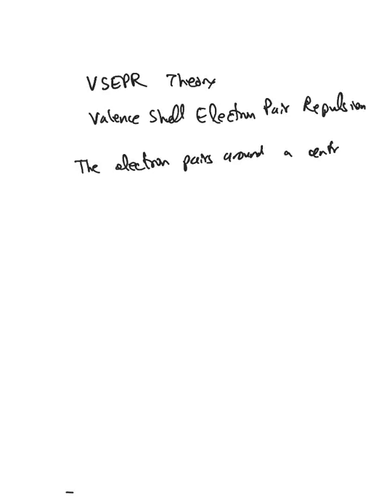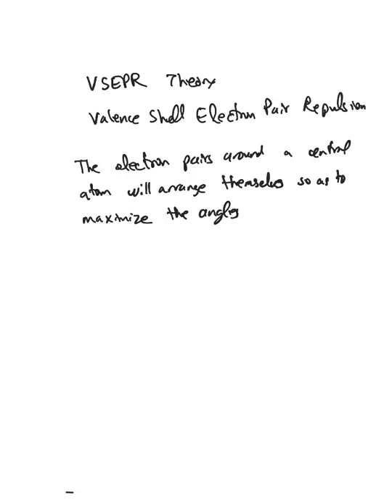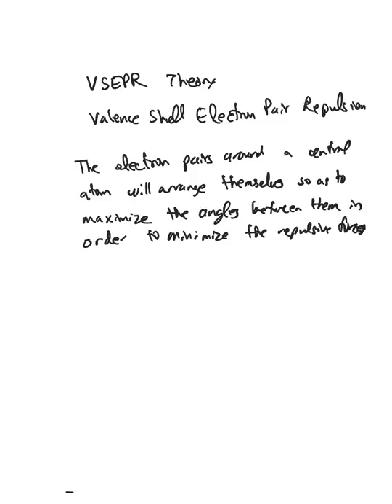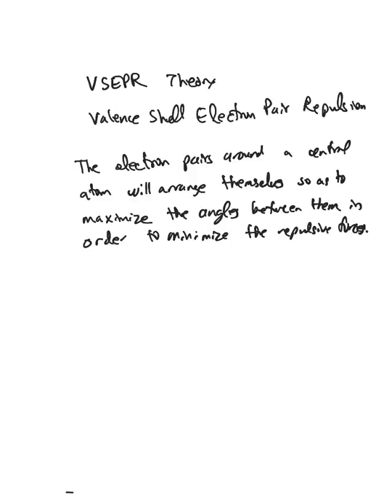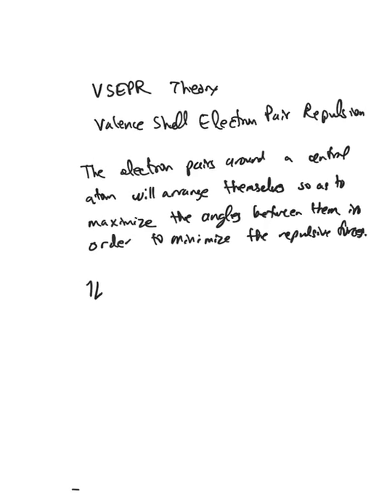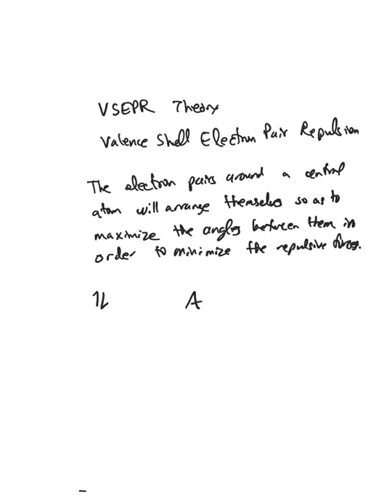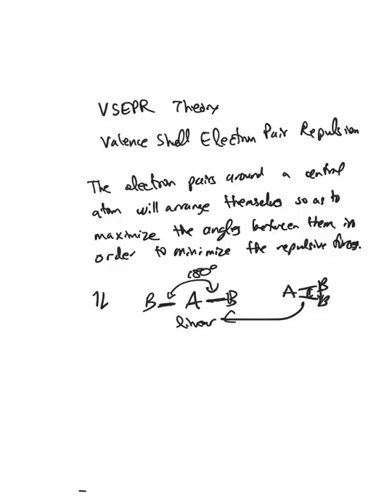Intro to VSEPR Theory